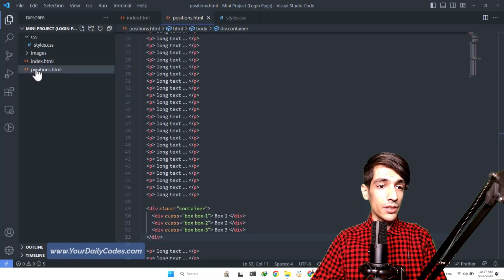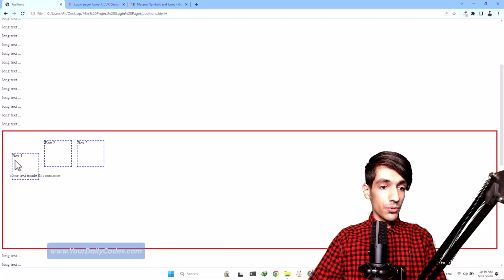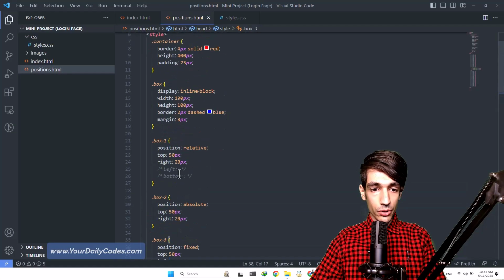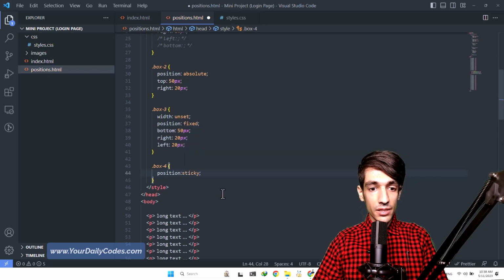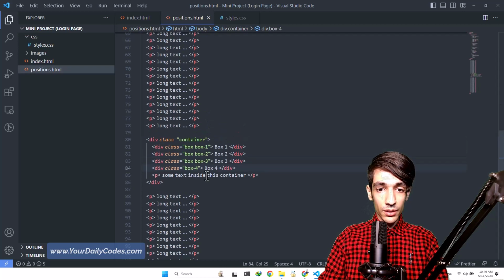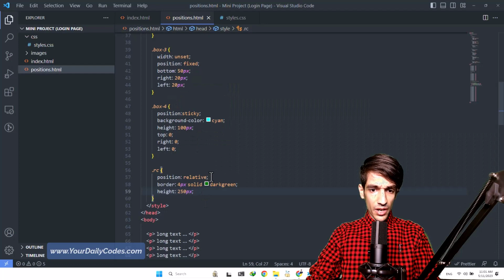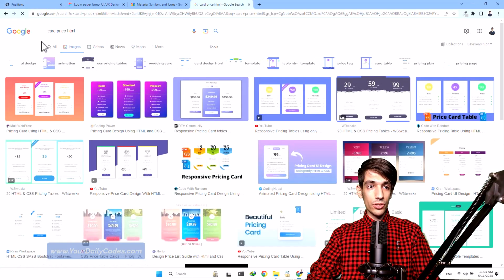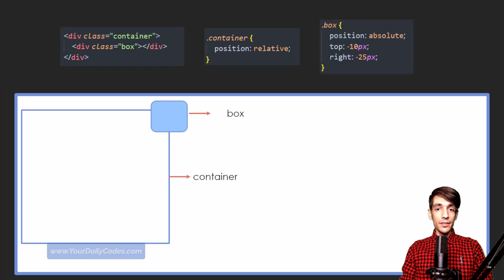S1 E18, HTML-CSS For Absolute Beginners : Positions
In this session we focus on CSS Positions. Positions in CSS are very important and please take this session seriously, because once you understand CSS Positions you can no longer consider yourself a beginner! Only pros can understand CSS Positions!
Highlights of Season 1, Episode 18 :
1) Understanding  static and none static positions
2) How to move none static Elements with "top", "right", "left" and "bottom" Properties
3) Understanding Relative Position
4) Understanding Absolute and Fixed Position
5) Mixing Absolute Position with Relative Position
6) Understanding Sticky Position